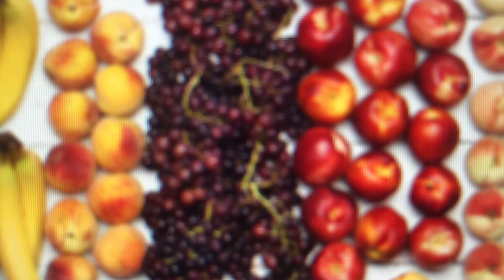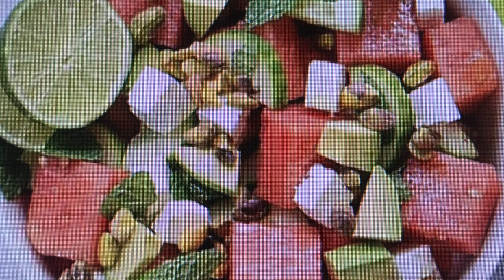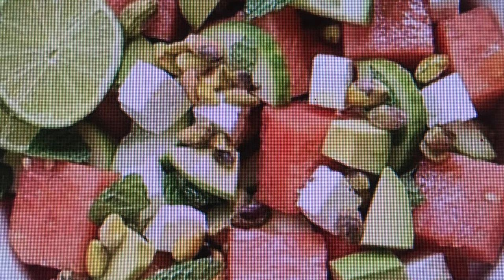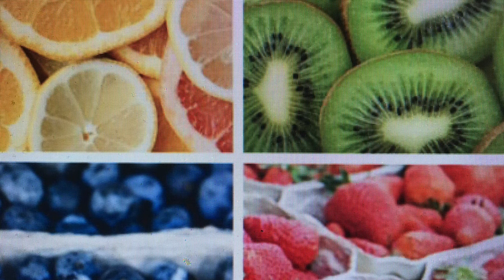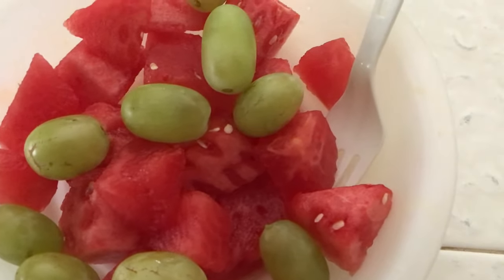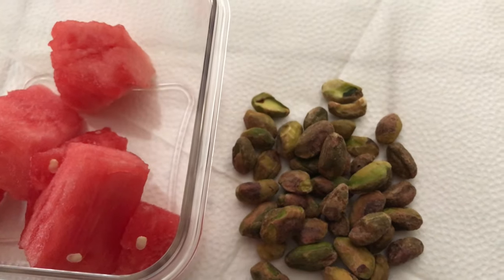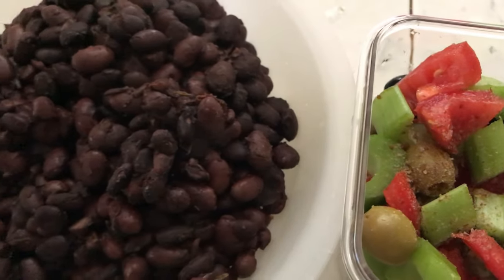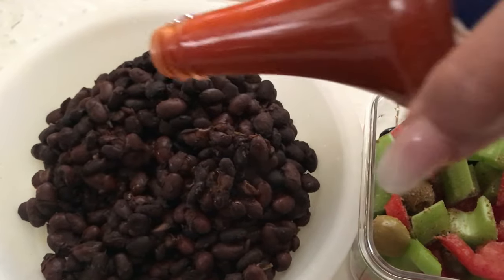CLEAN EATING CHALLENGE II AUGUST 2019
Hey Friends!! Today, I'm participating in the Clean Eating Challenge, hosted by MyEveryDayWifeLife, Leesah's Cottage & It'sAlwaysSomethingAroundHere.

DecoratingwithLiz
39341 Thames Court